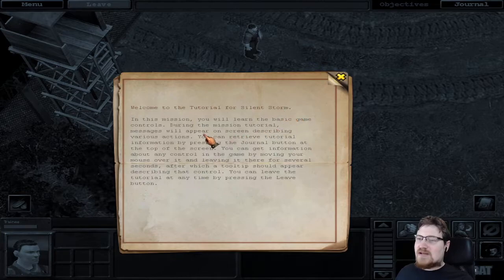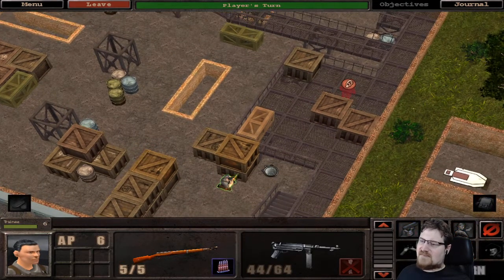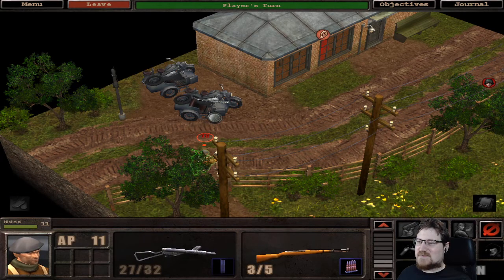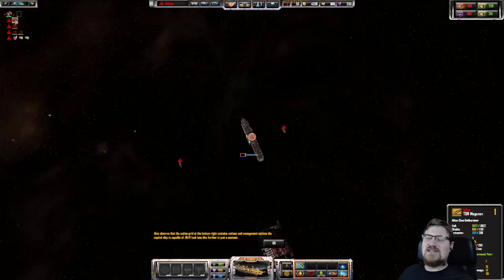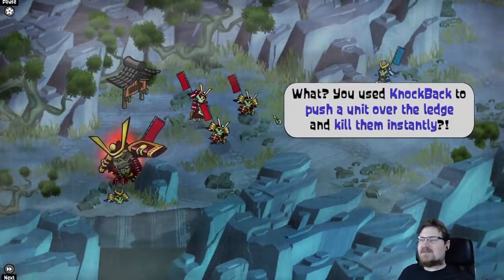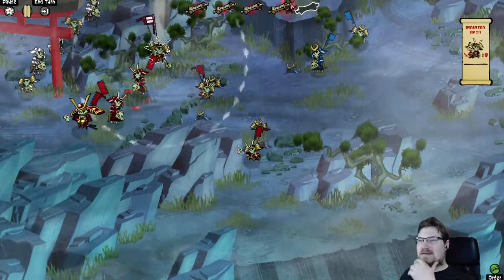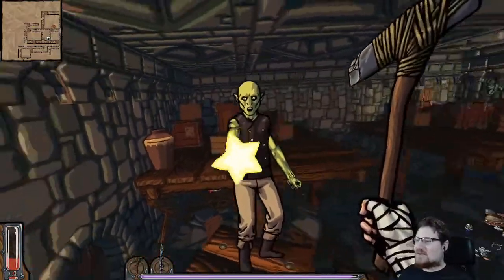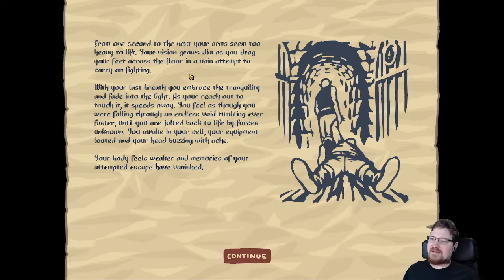Something Sunday #40 Silent Storm - SoaSE; Rebellion - Skulls of the Shogun - Slasher's Keep